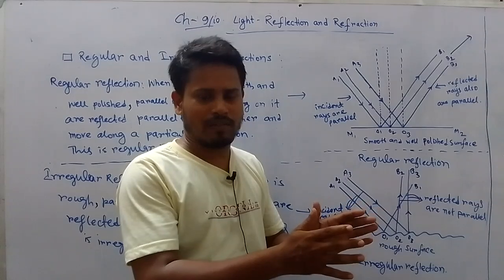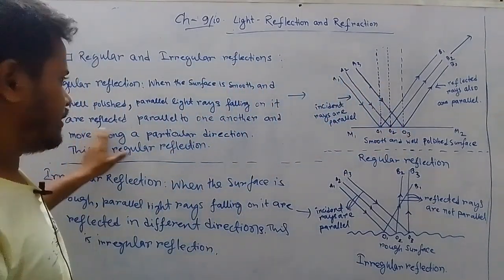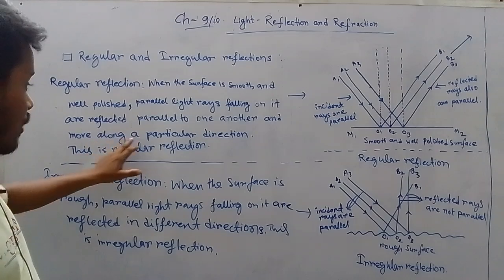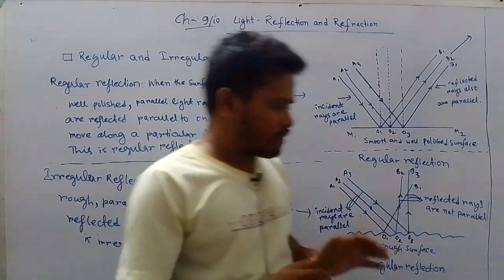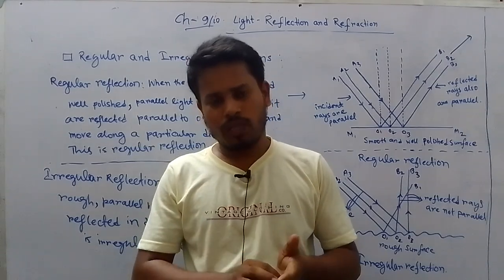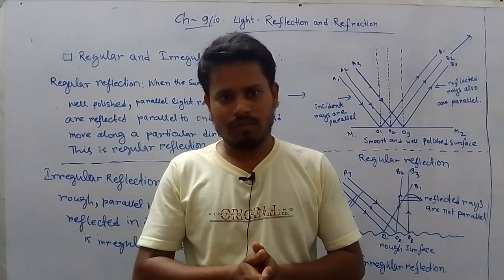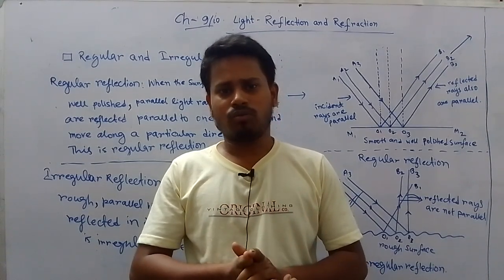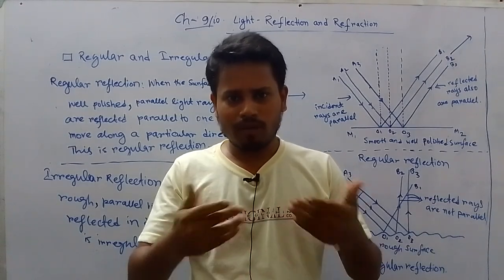Regular and Irregular Reflection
Ch-10 Light-Reflection and Refraction
Detail discussion on regular and Irregular Reflection.